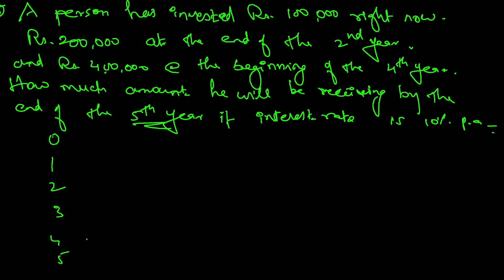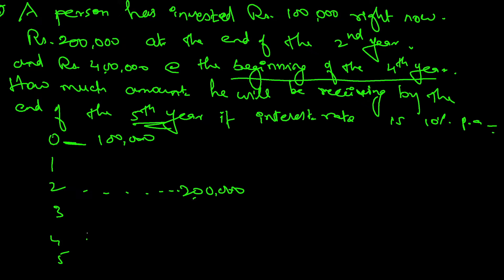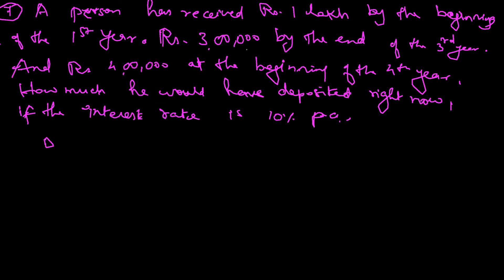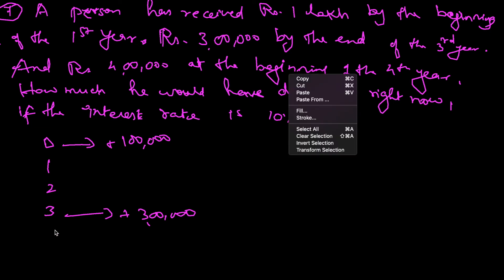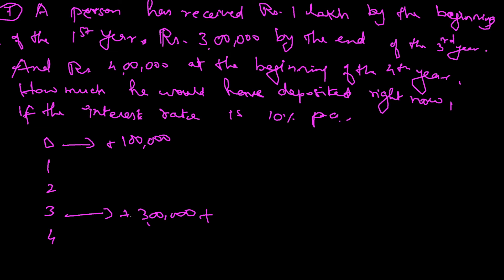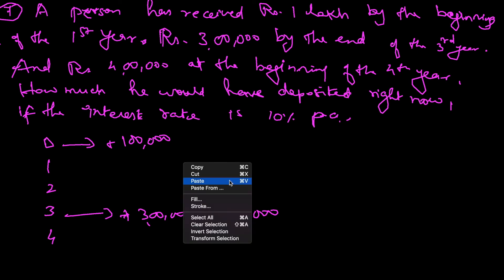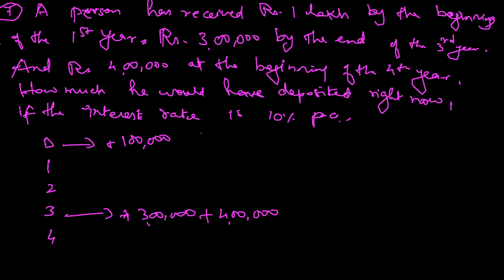Time Value of Money Example SUMS 6-7 Questions| TVM practise sums| Future Value| Present Value| CFP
Time Value of Money Example SUMS 4-5 Questions| TVM practise sums| Future Value| Present Value|
This video explains the Time Value of Money sums right from the basics. I am Ashok Kumar Kasi, an ex-IIM alumni and the Founder of FinEx (Financial Exchange)Training. I can be contacted on
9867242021. Time Value of Money has over all 25 questions split into multiple videos. It has been created to spread financial literacy. The title mentions the question numbers. The complexity of the sums goes up as the sum number goes up. To understand it completely, please watch all video starting from the 1st sum shown in other videos of the playlist Time Value of Money.

This will help to understand the functioning of Present Value, Future Value and Retirement Planning, Wealth Management, and so on. Certified Financial Planners  (CFP) candidates will find it very useful.

Topics covered:
1. Time Value of Money example
2. TVM Formula

Our other links:
For Reviews